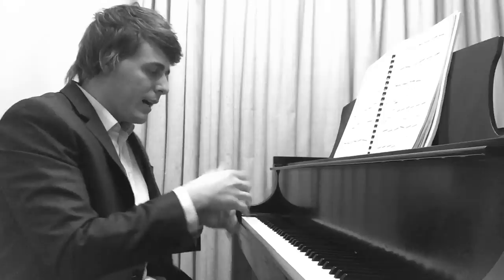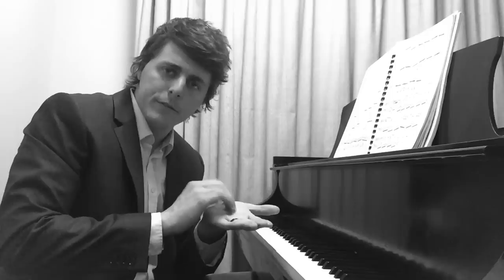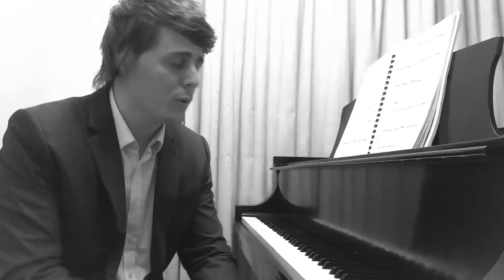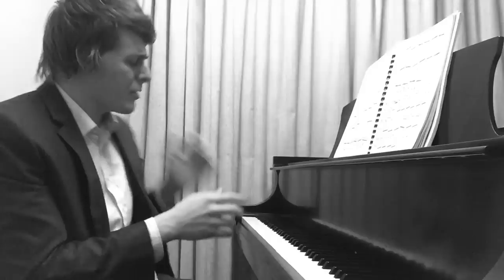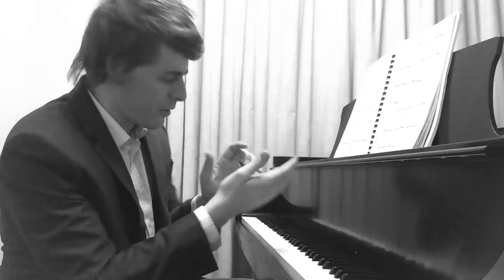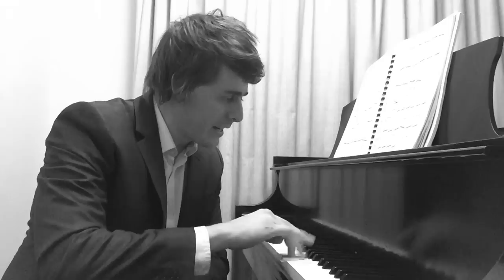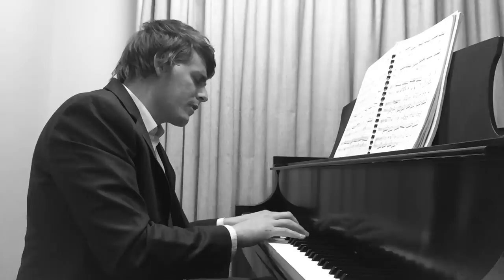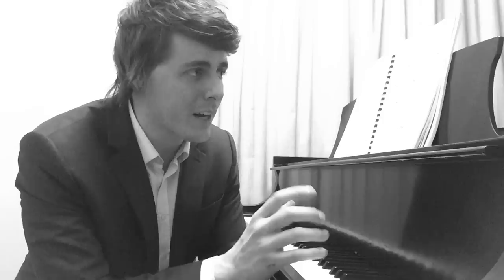The Reset Button For Piano Technique - Josh Wright Piano TV